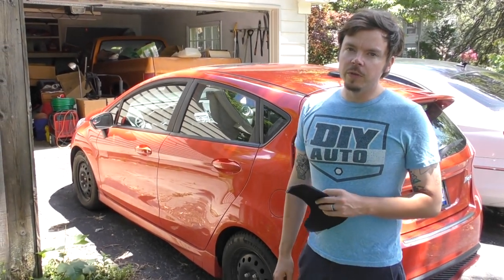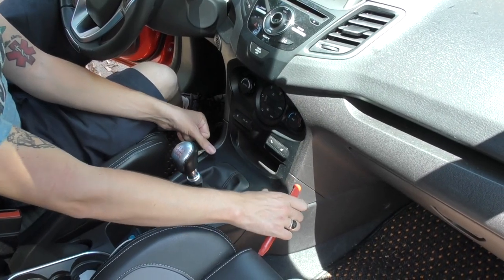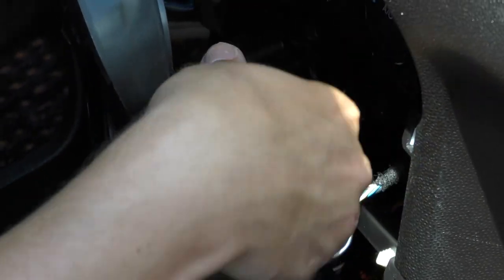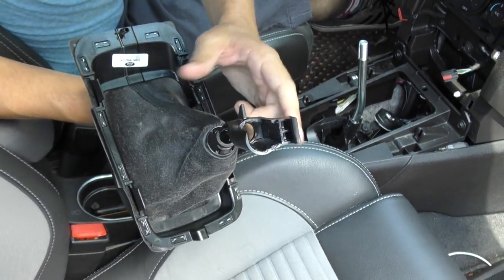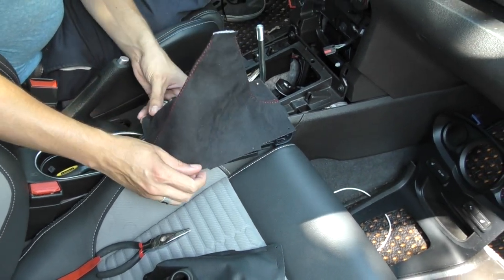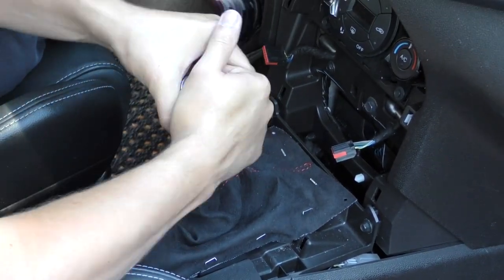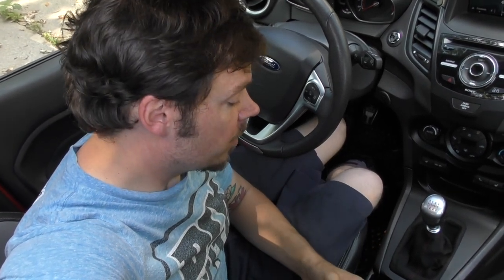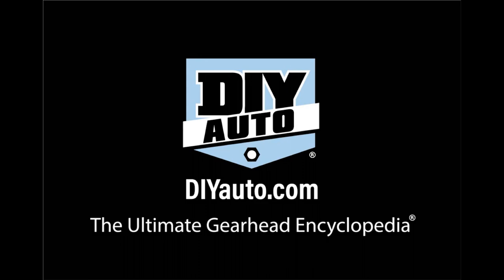Fiesta ST Shift Boot Install - RedlineGoods Review!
We install a spiffy new shift boot from Redlinegoods.com in our 2016 Fiesta ST.